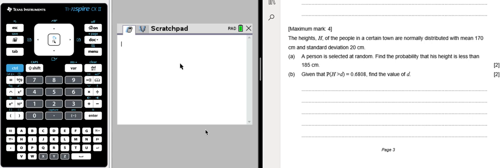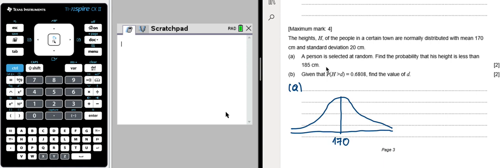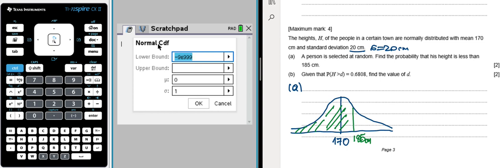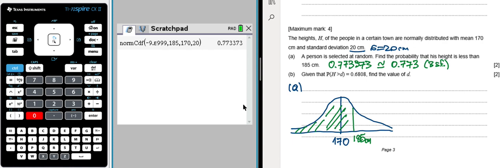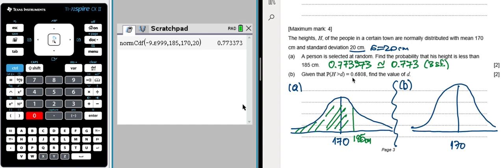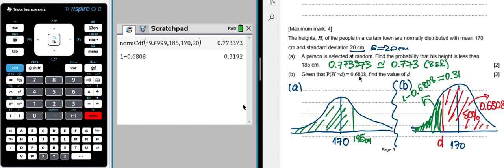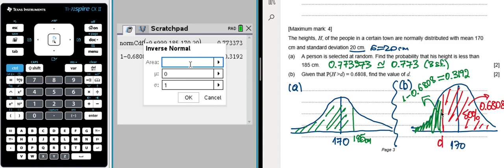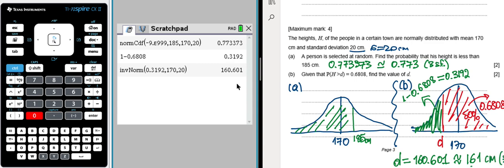IB Math Normal Distribution and inverse Normal function with Ti-nspire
Question on Normal Distribution using the Ti-nspire GDC.